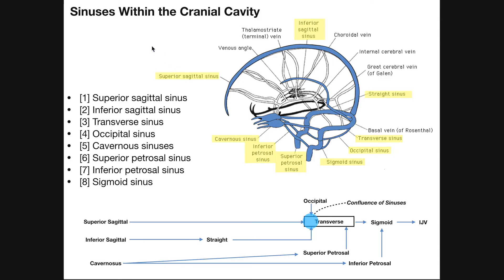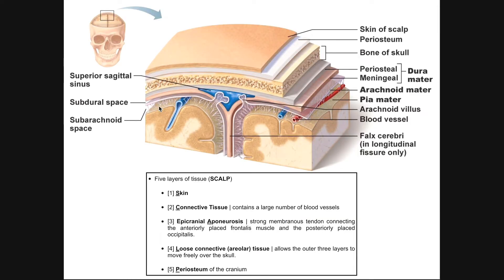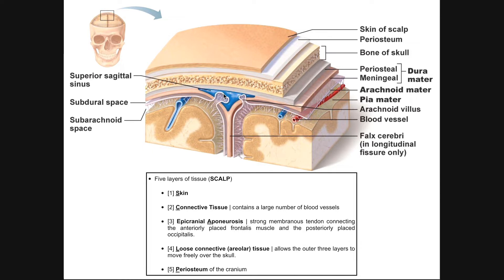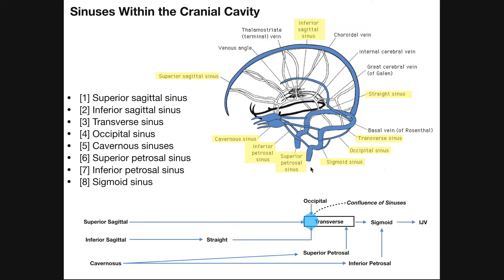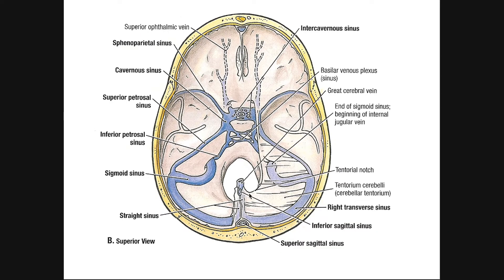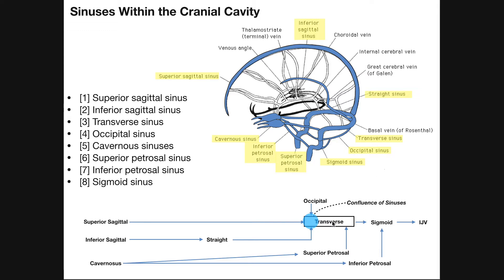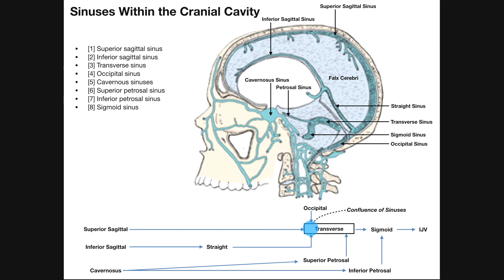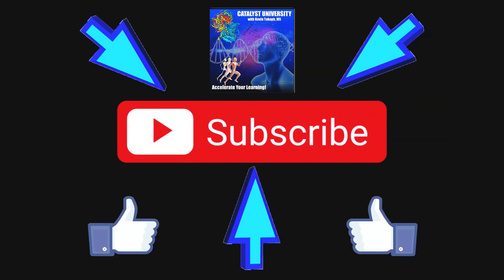Cranial Sinuses | Anatomy & Ordered Flow of Venous Blood